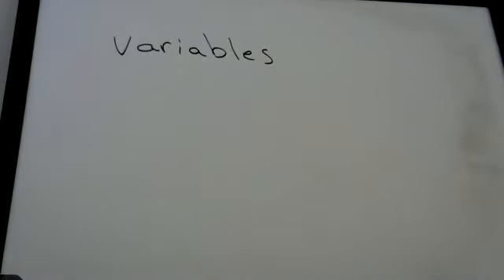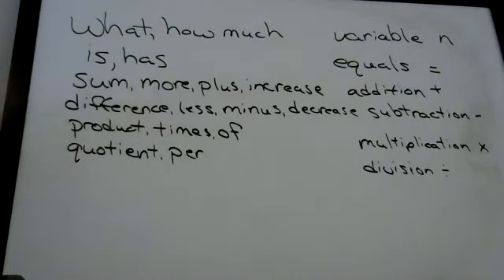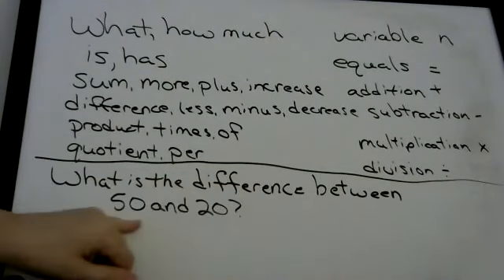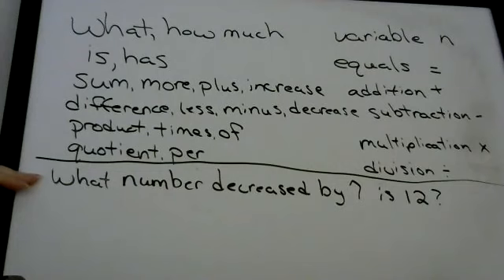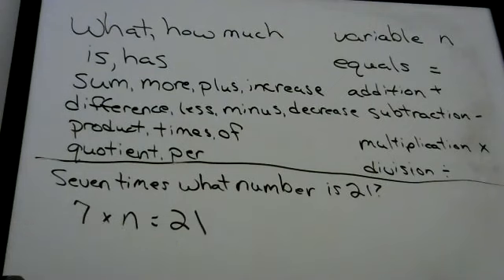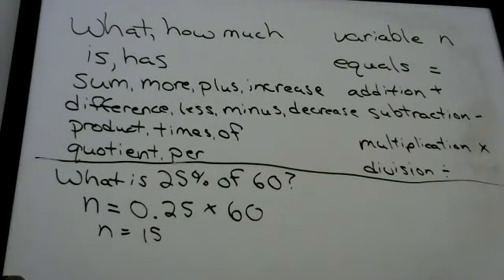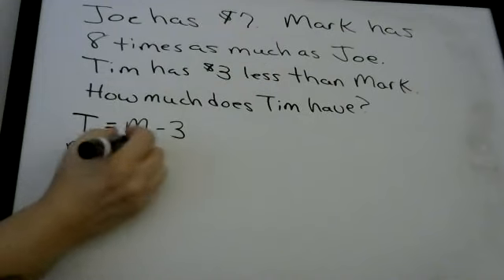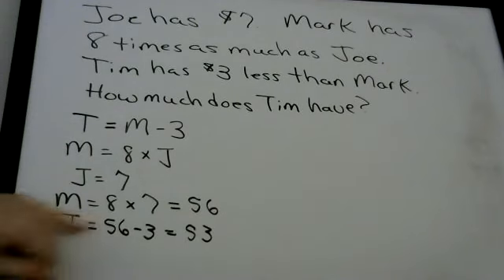Algebra Part 1